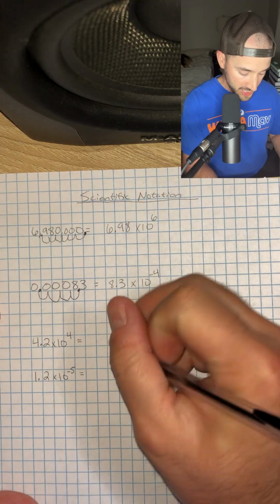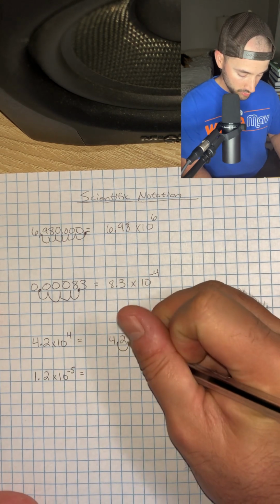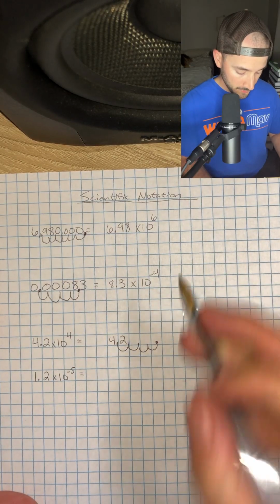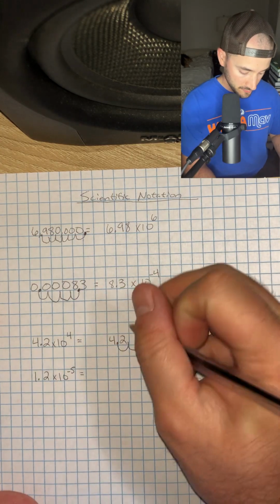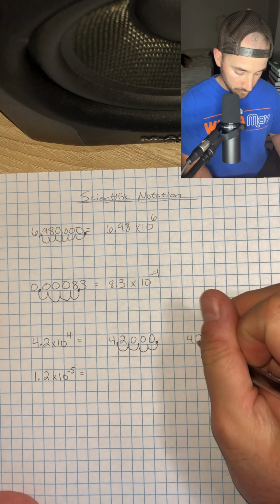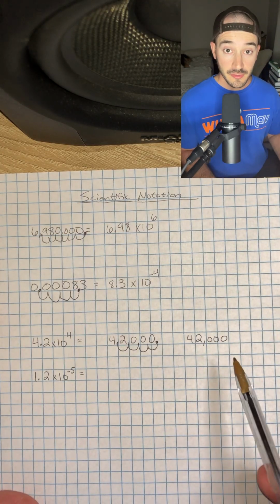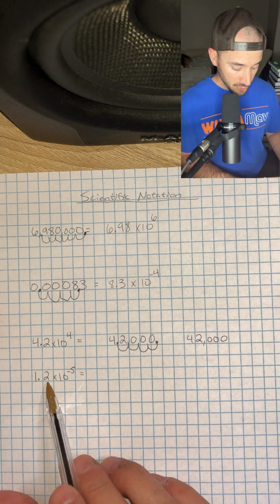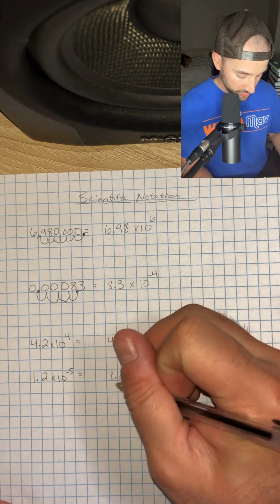This 8th Grade Math Problem is Actually EASY! (Step-by-Step Solution)